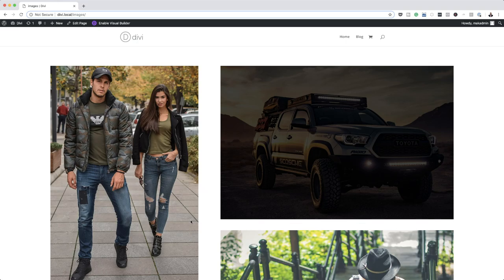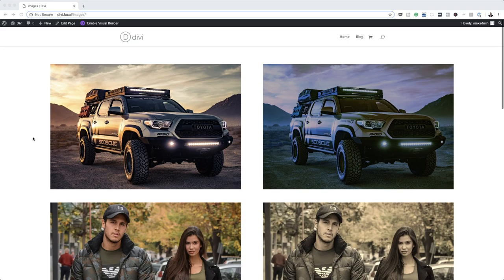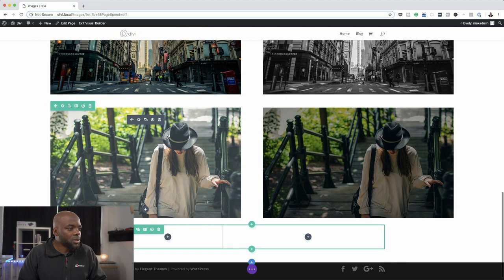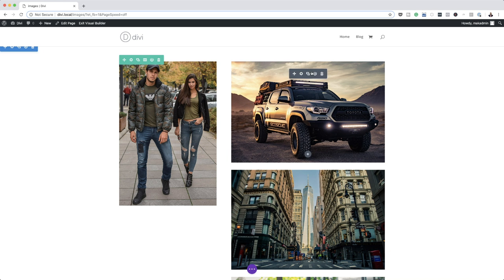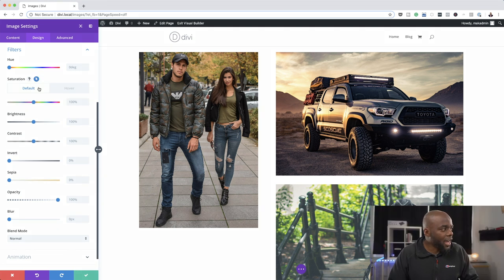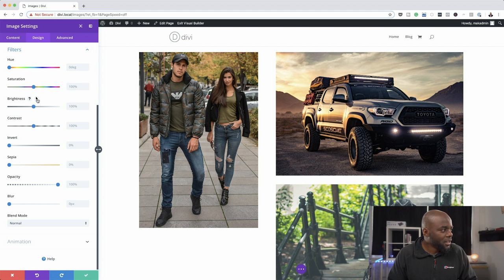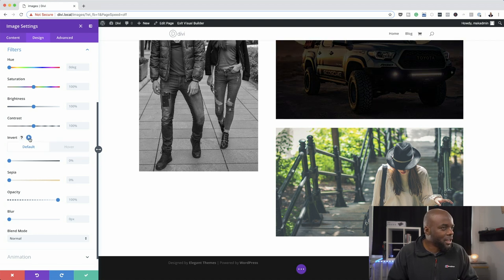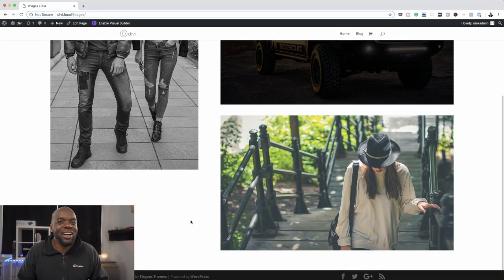Divi builder tutorial 2019 - Website hover effects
In this website hover effects tutorial, I show you step by step how to add website hover effects to your images using Divi.